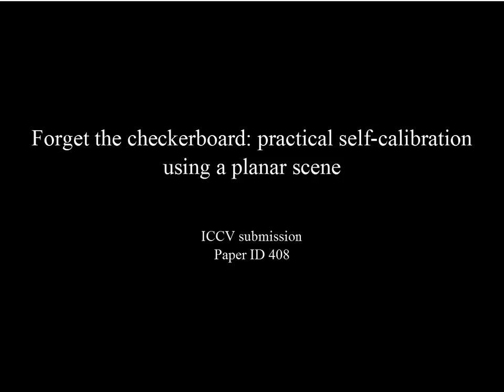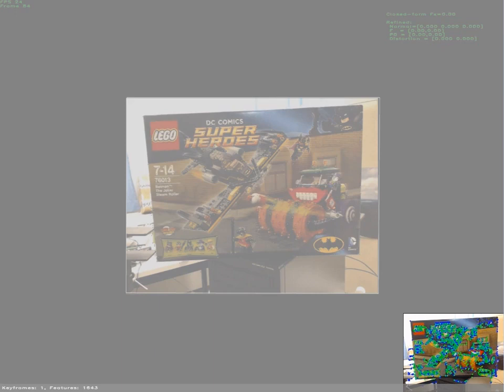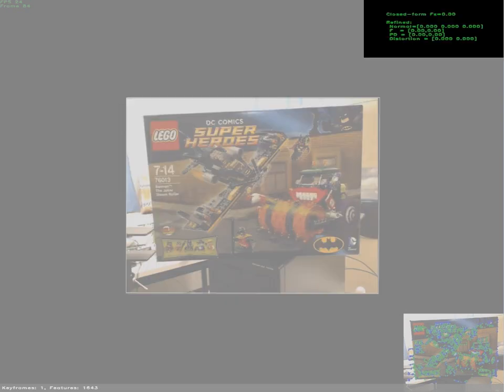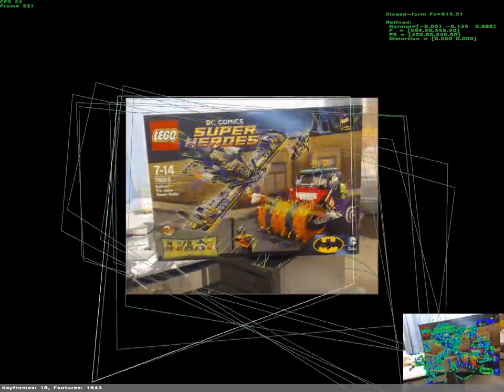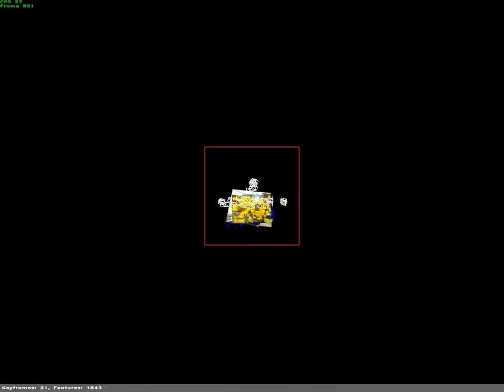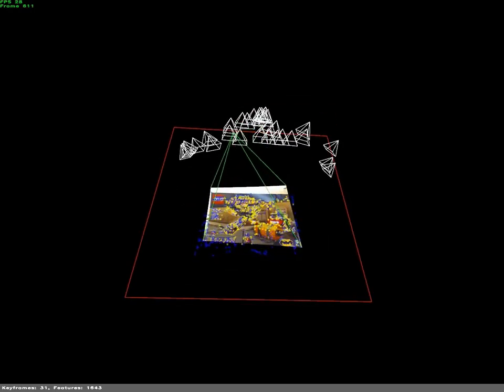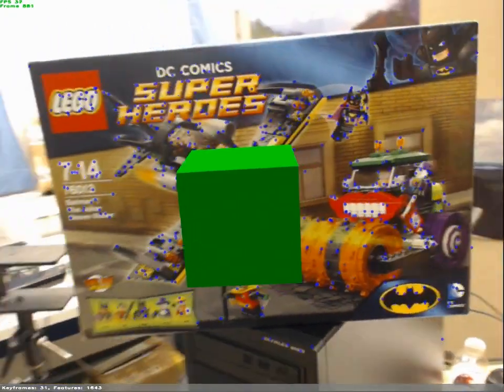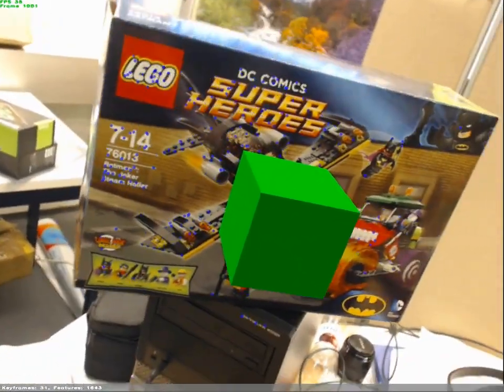Forget the checkerboard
Forget the checkerboard: Practical self-calibration using a planar scene
Daniel Herrera C., Juho Kannala, J. Heikkilä
2016 IEEE Winter Conference on Applications of Computer Vision (WACV)